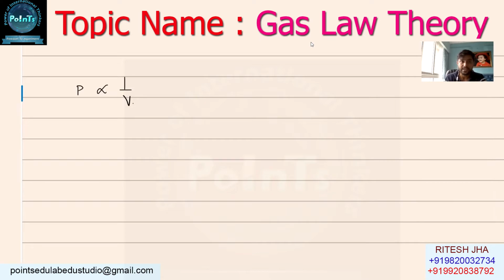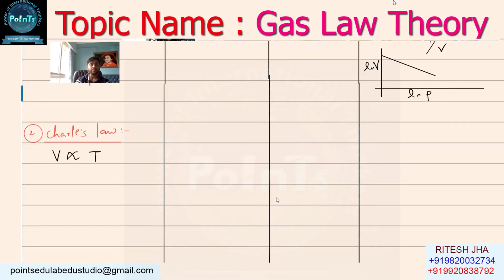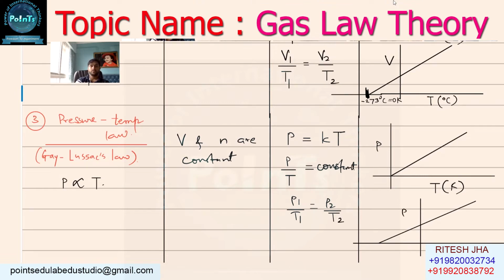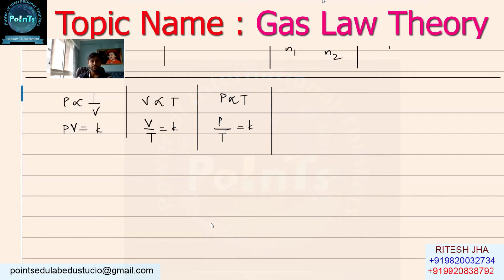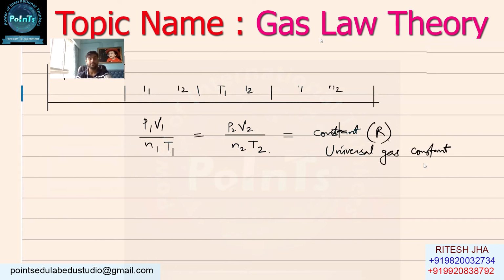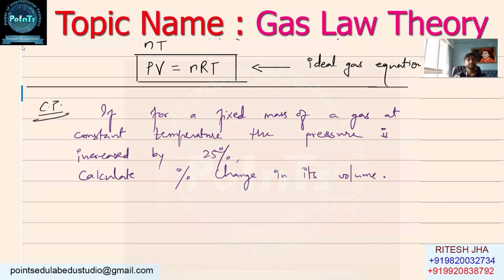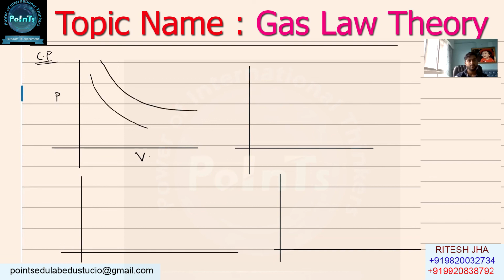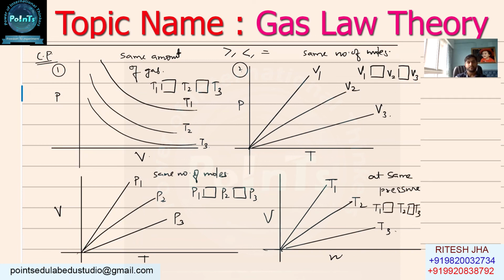Gas Law Theory